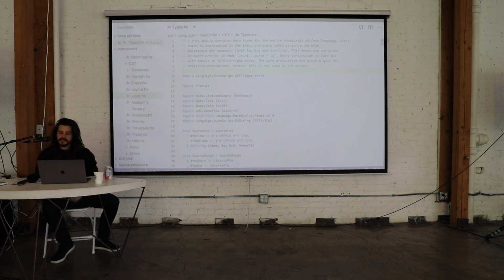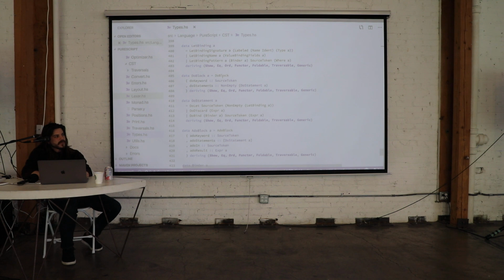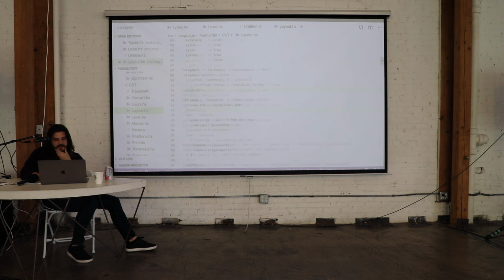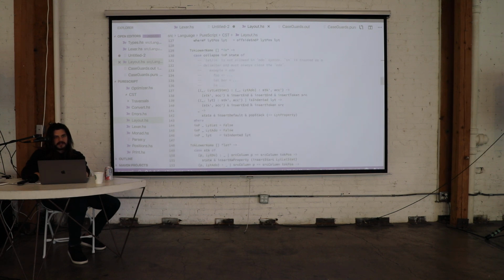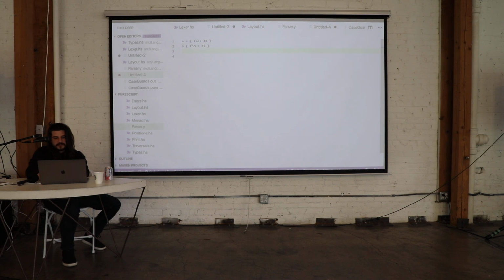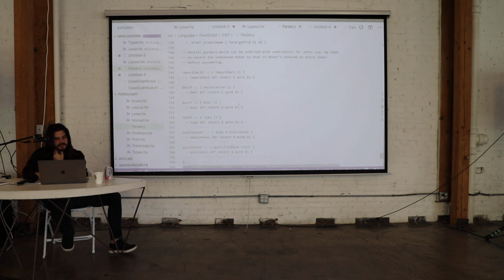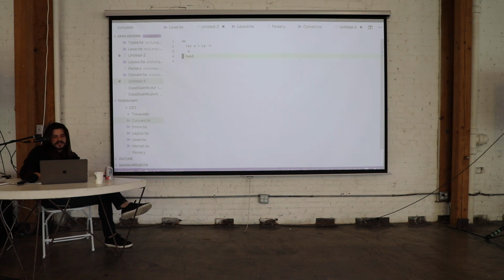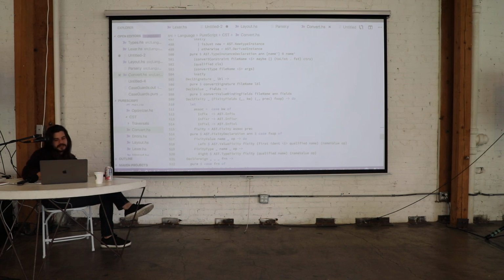Purescript concrete syntax trees - Nathan Faubion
Nathan discusses the changes and improvements of the purscript parser since purescript-cst has been merged into the compiler.